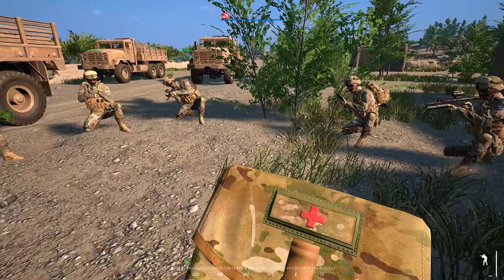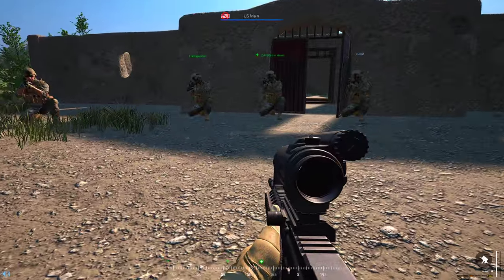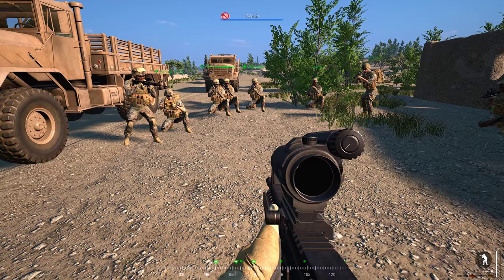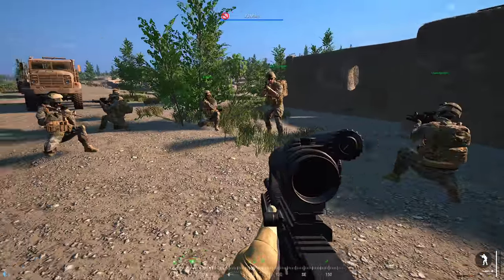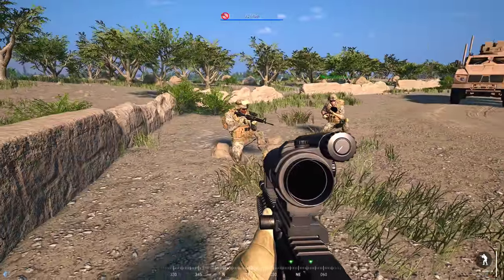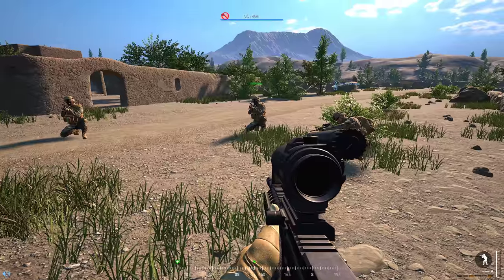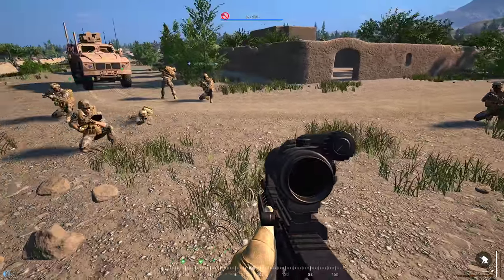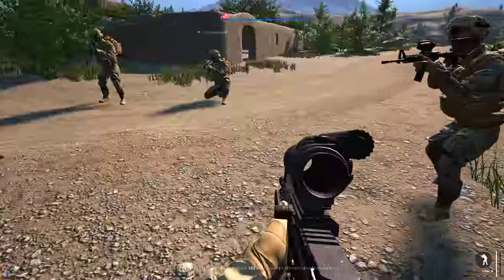QFF Training session #1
A training session i had yesterday with some folks from QFF recorded  for posterity.